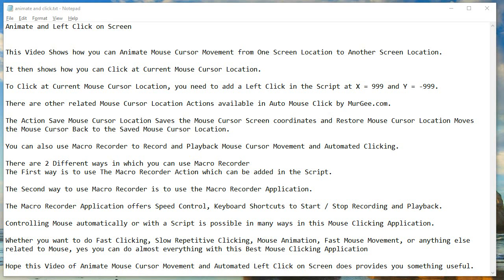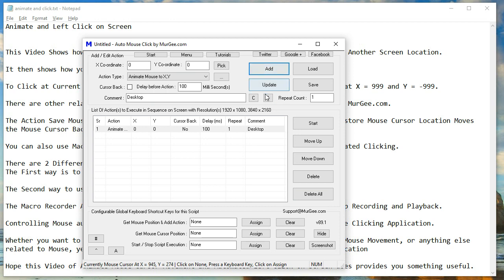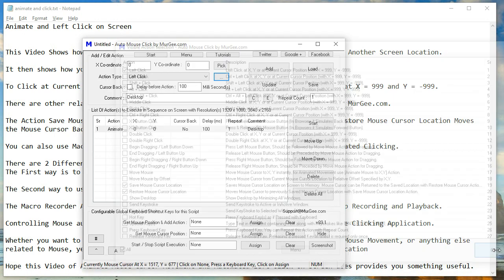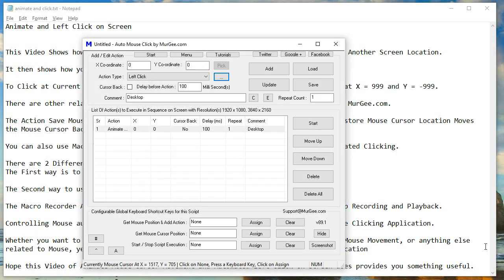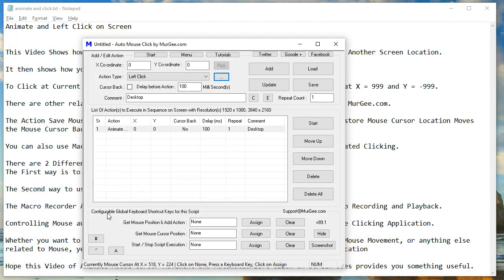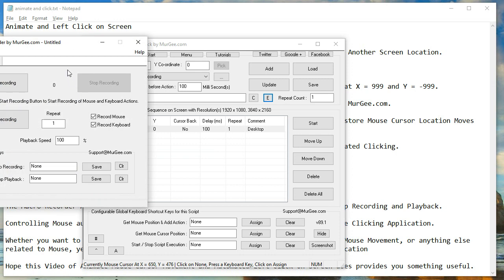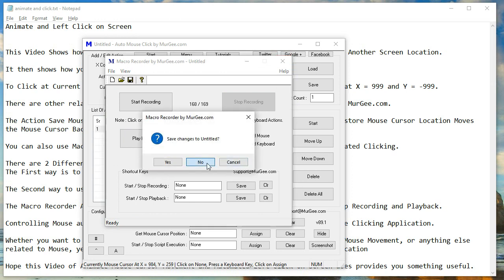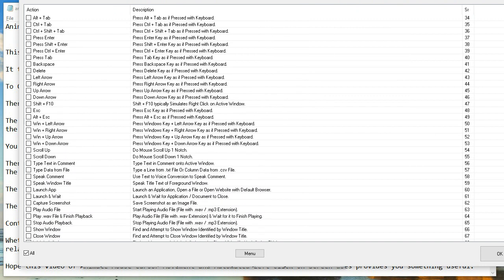Animate Mouse Movement and Left Click on Screen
This Video Shows how you can Animate Mouse Cursor Movement from One Screen Location to Another Screen Location.

It then shows how you can Click at Current Mouse Cursor Location.

To Click at Current Mouse Cursor Location, you need to add a Left Click in the Script at X = 999 and Y = -999.

There are other related Mouse Cursor Location Actions available in Auto Mouse Click by MurGee.com available

The Action Save Mouse Cursor Location Saves the Mouse Cursor Screen coordinates and Restore Mouse Cursor Location Moves the Mouse Cursor Back to the Saved Mouse Cursor Location.

You can also use Macro Recorder to Record and Playback Mouse Cursor Movement and Automated Clicking.

There are 2 Different ways in which you can use Macro Recorder
The First way is to use The Macro Recorder Action which can be added in the Script.

The Second way to use Macro Recorder is to use the Macro Recorder Application.

The Macro Recorder Application offers Speed Control, Keyboard Shortcuts to Start / Stop Recording and Playback.

Controlling Mouse automatically or with a Script is possible in many ways in this Mouse Clicking Application.

Whether you want to do Fast Clicking, Slow Repetitive Clicking, Mouse Animation, Fast Mouse Movement, or anything else related to Mouse, yes you can do almost everything with this Best Mouse Clicking Application

Hope this Video of Animate Mouse Cursor Movement and Automated Left Click on Screen does provides you something useful.